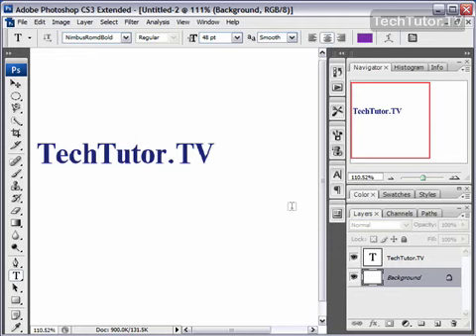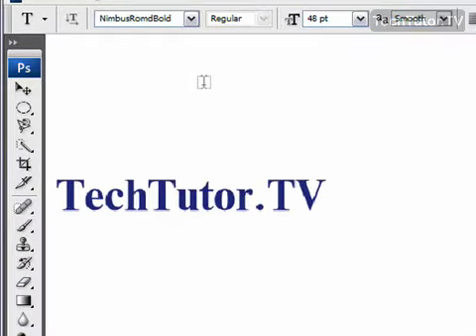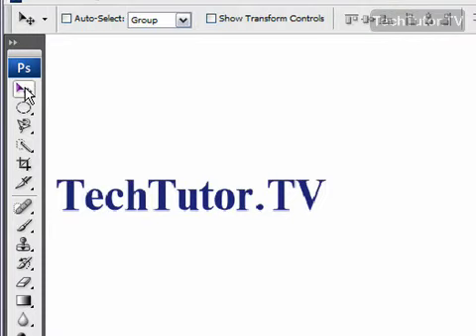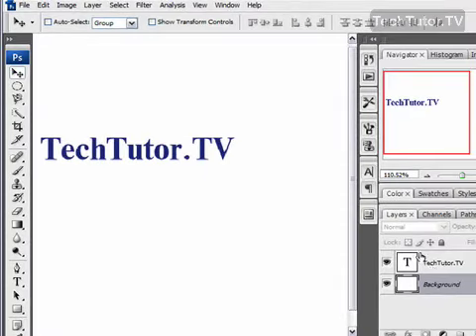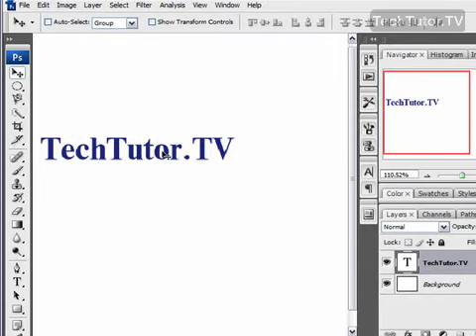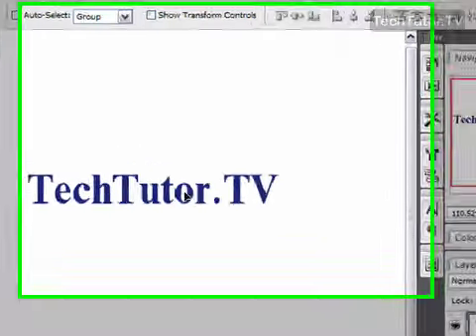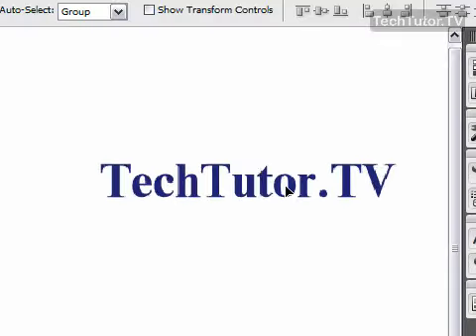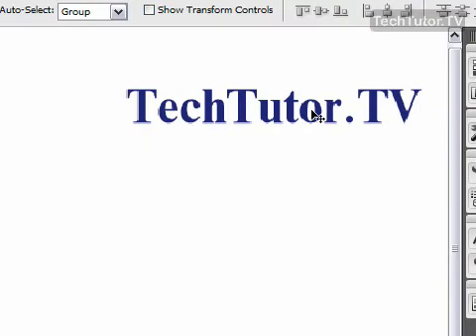Position Text in Photoshop CS3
See a higher quality video on TechTutor.TV! After you have added text to an Adobe Photoshop CS3 image, you can then position or move the text to a new location. In this video tutorial, you will learn how to position text in Photoshop CS3. See higher quality tutorials all for FREE